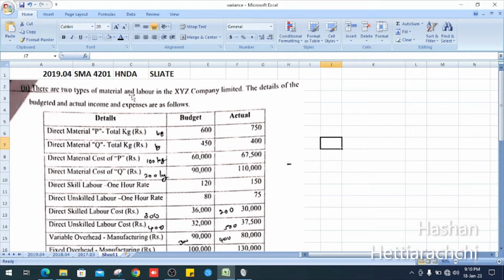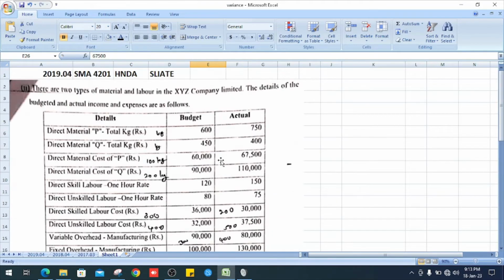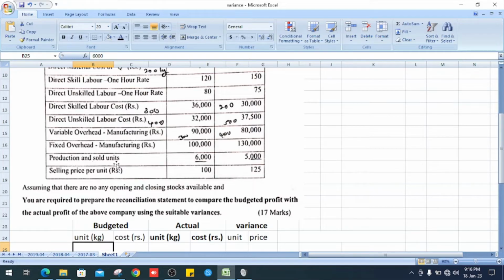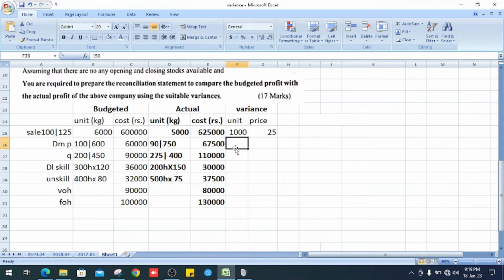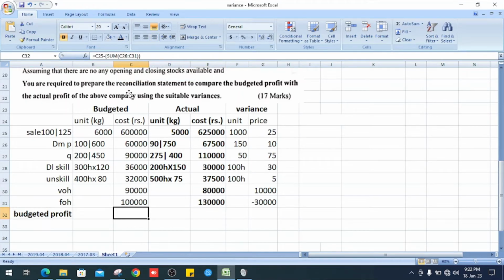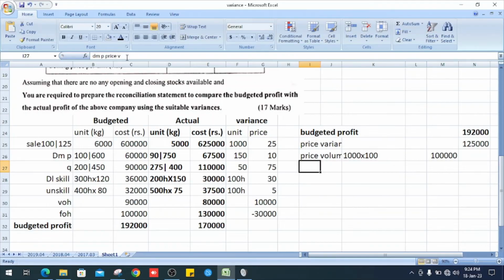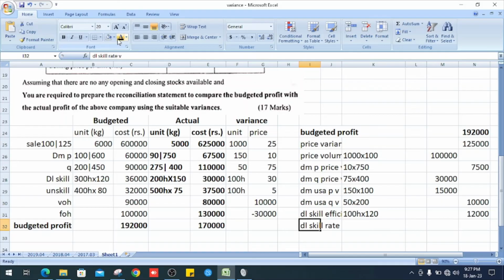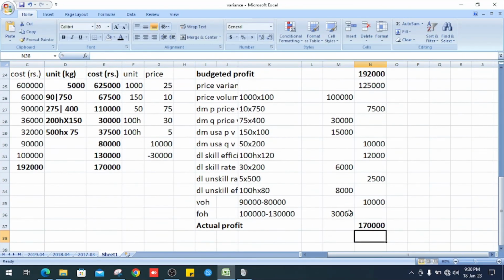HNDA | Past Paper | Strategic Management Accounting 4201 | 2019 Question No 04. ii | Variance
SLIATE
Higher National Diploma In Accountancy
Strategic Management Accounting 4201
2019 Past Paper
Question No 04. ii.
Variance
Covered by Hashan Hettiarachchi